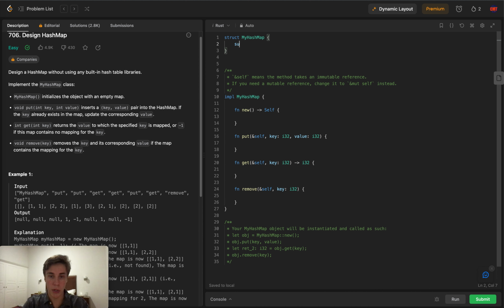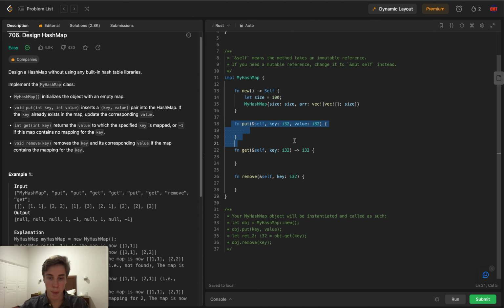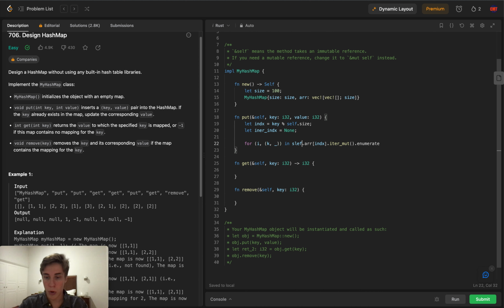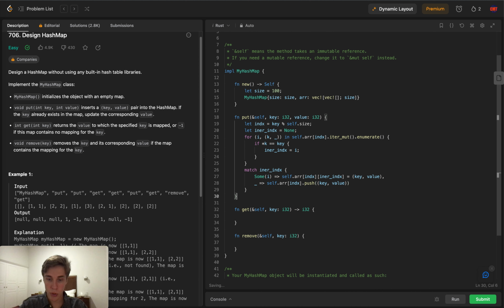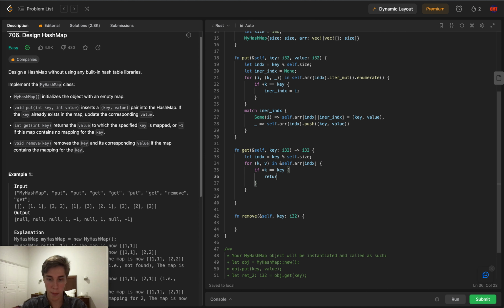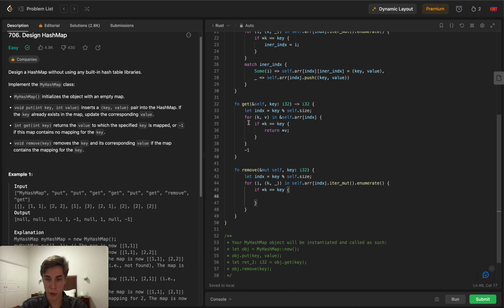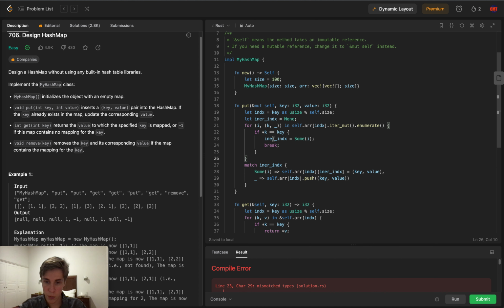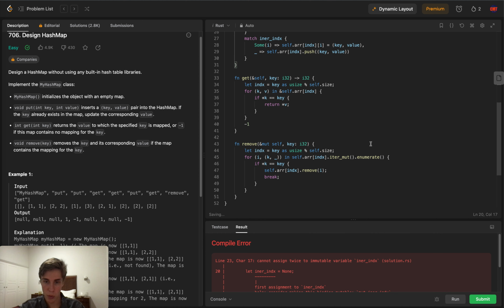Design HashMap | 706 Leetcode | Rust